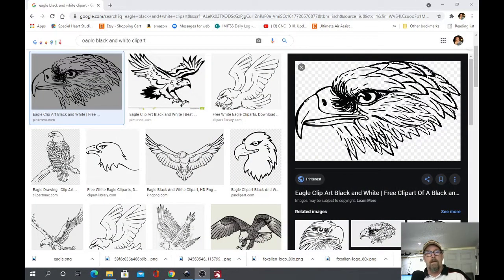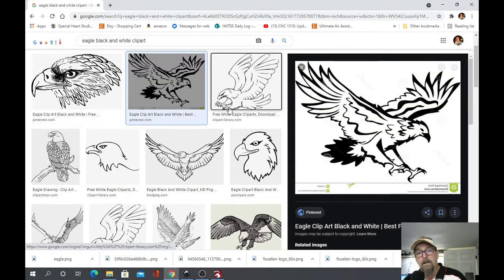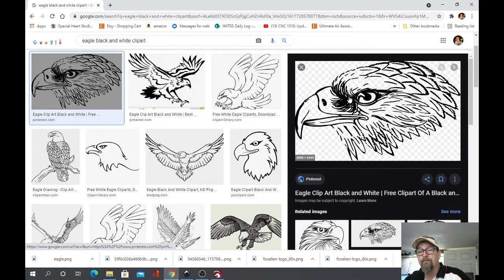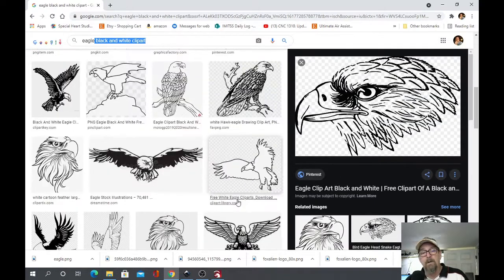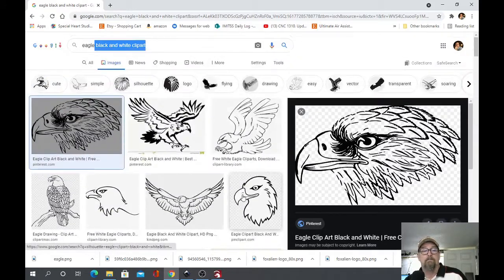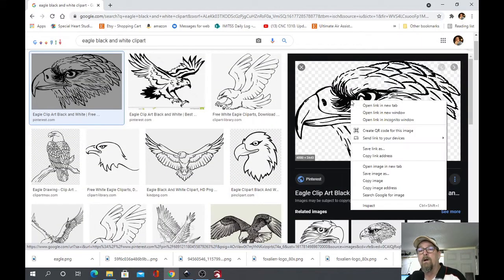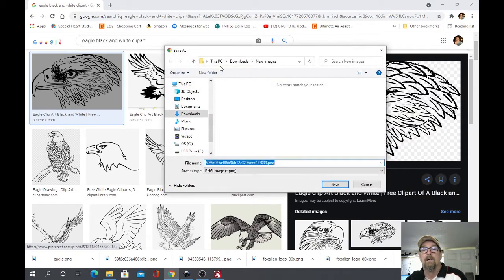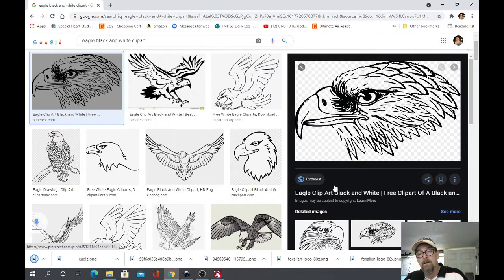LE4040 from beginning to end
This video is a tutorial for LASER Engraving and or cutting, though we do not cut in this video the steps are still the same. I will be using Googel chrome, Ink Scape, LightBurn, and a LE4040 with a 20 watt. I will be walking you through the steps that I use to engrave with, some of the steps may or may not work for you, use what you need.